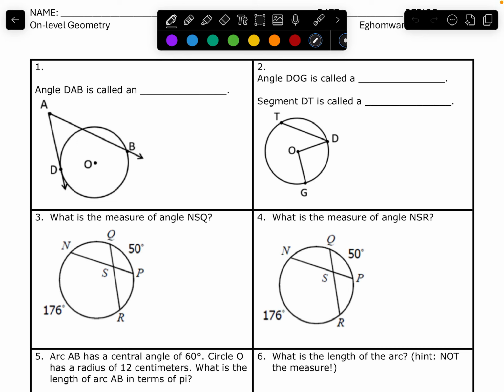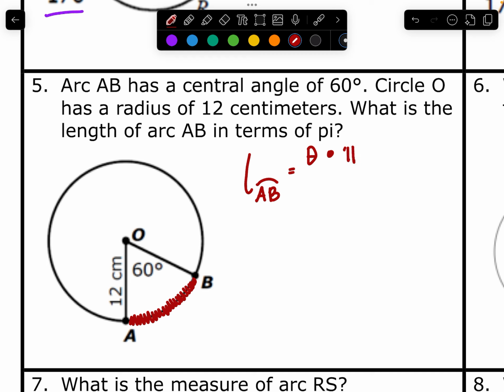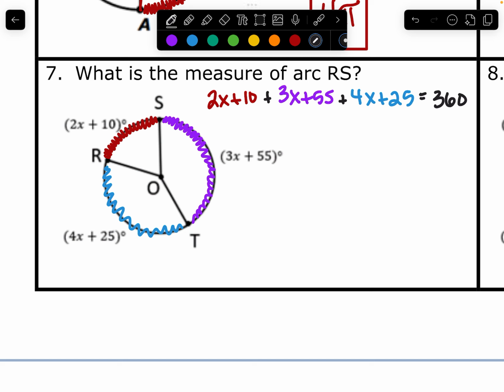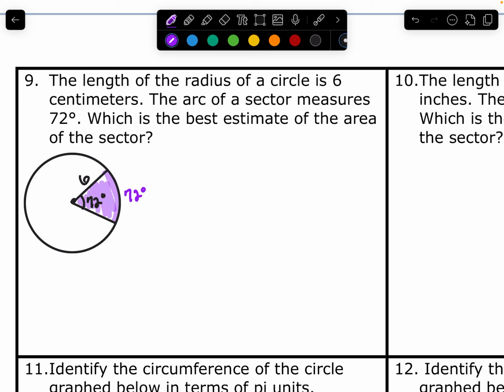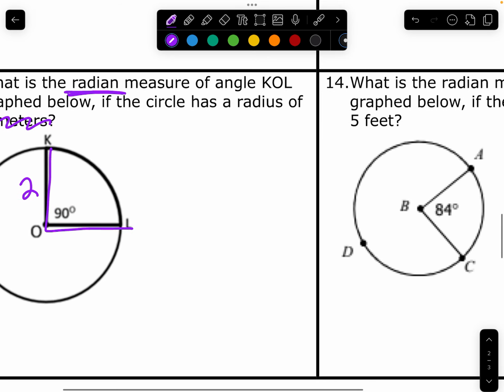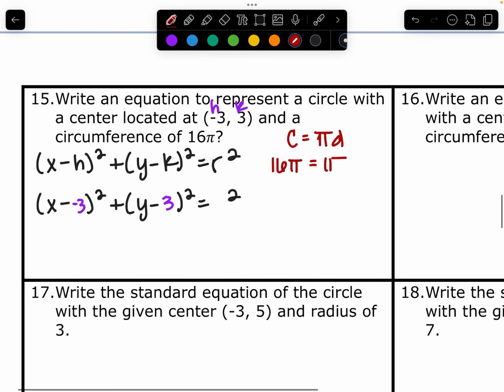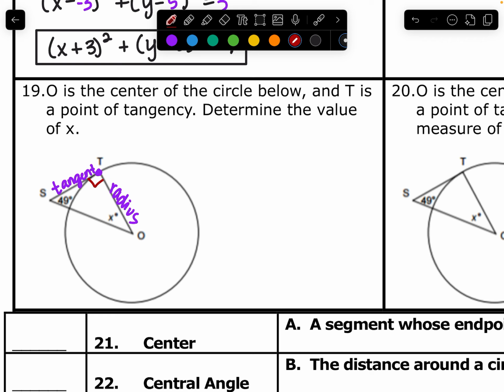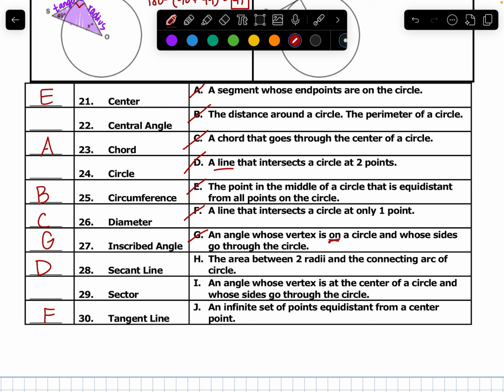Circles Test Retake